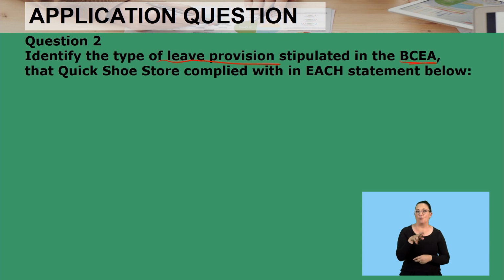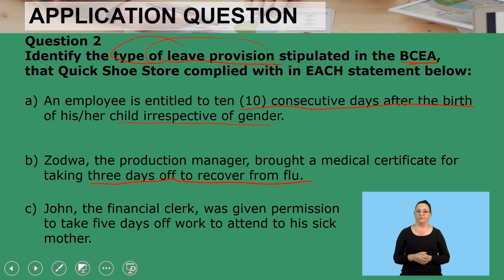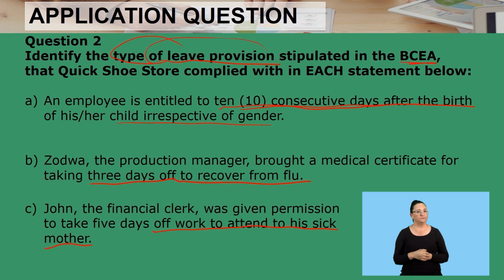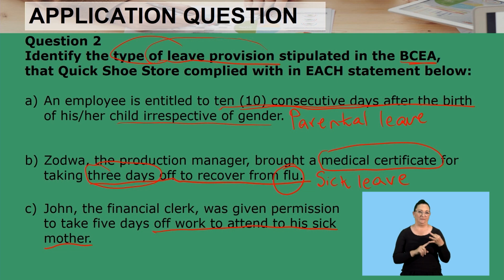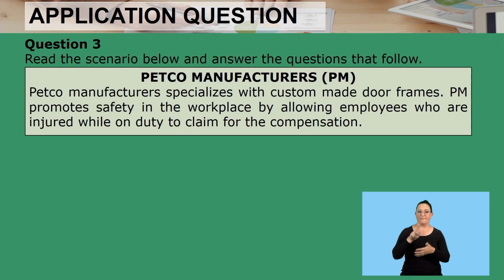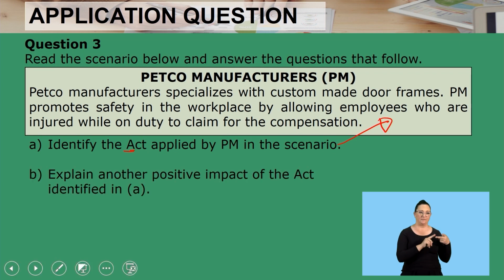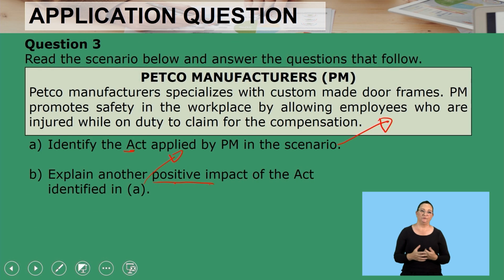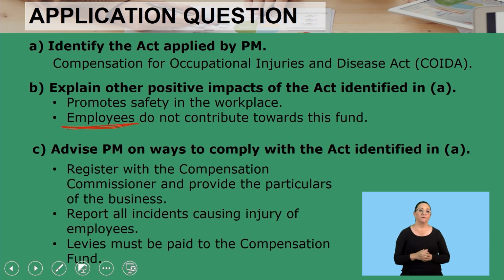Business Studies Grade 12 The Impact of Recent Legislation on Business Video 2 Seg 2